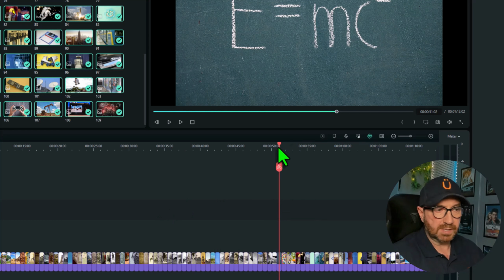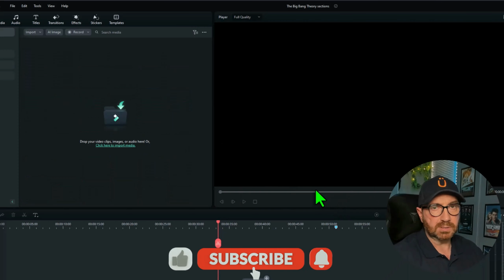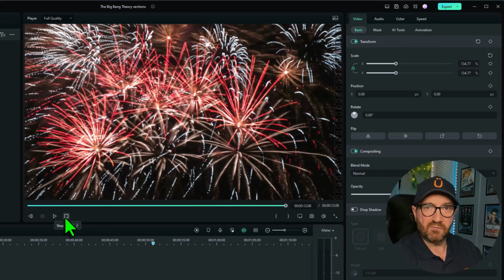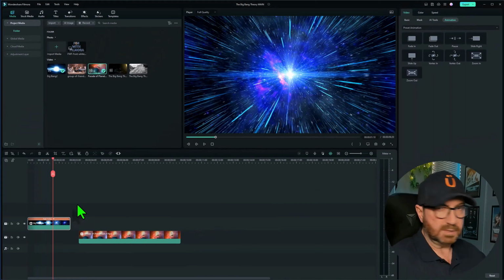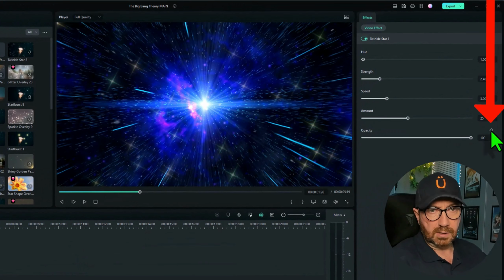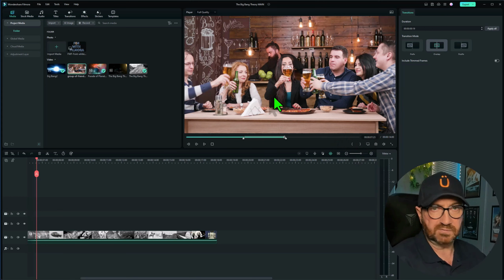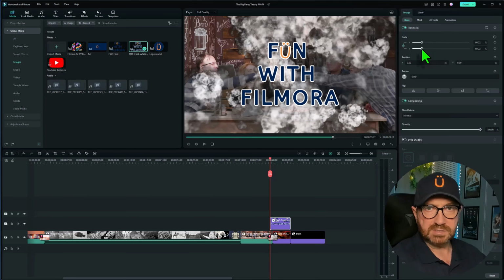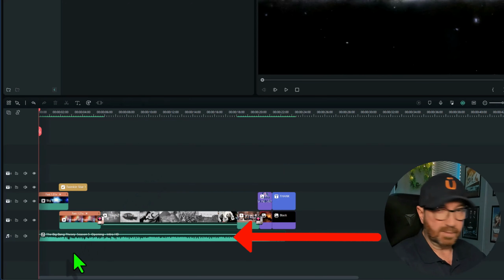Create Amazing Video Openers That Stand Out with Filmora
Get ready to blast off with this amazing video opener inspired by the hit TV show, The Big Bang Theory! Using Filmora 12 video editing software, we'll show you how to create your own custom video opener sequence that's out of this world.

Want to boost your video's search engine ranking and get more views? Then you need a video opener that grabs viewers' attention right from the start. Make your videos stand out from the crowd with a custom video opener created using Filmora!

Join us as we take you through the step-by-step process of making your own high-energy video opener using clips, effects, and music from the show.

Step-By-Step Guide To Creating a Video Opener In Filmora

Title: Captivate Your Audience: Creating Video Openers That Stand Out with Filmora  | FunwithFilmora.co.uk

This video explores information on Captivate Your Audience: Creating Video Openers That Stand Out with Filmora, but also covers the following topics:

Crafting The Perfect Video Opener With Filmora
Tips And Tricks For Creating Eye-Catching Video Openers
The Art Of Video Openers: A Filmora Tutorial